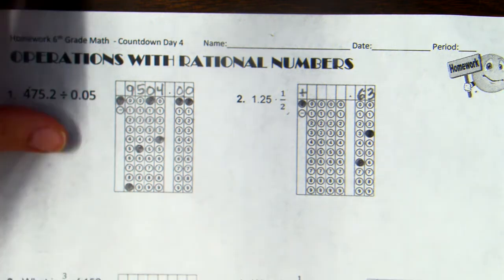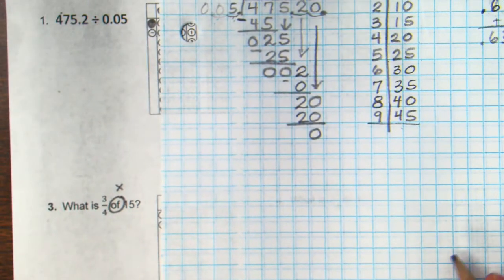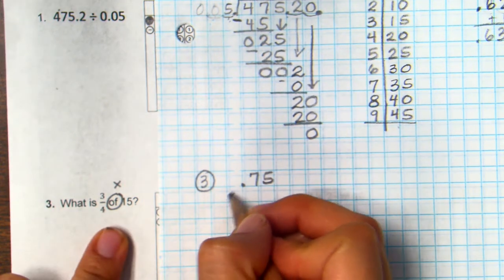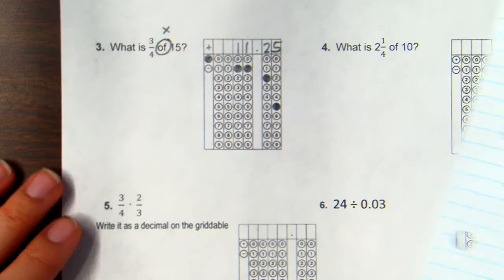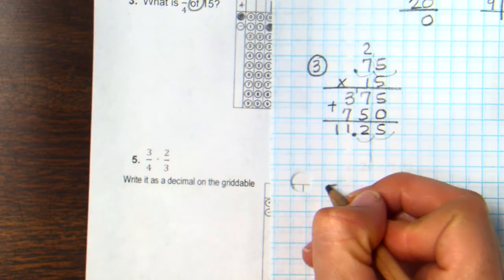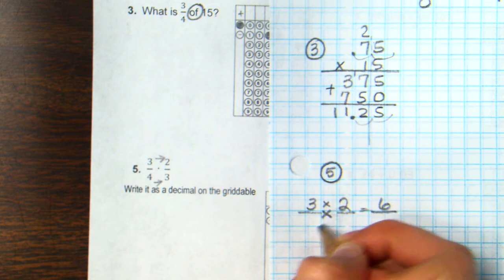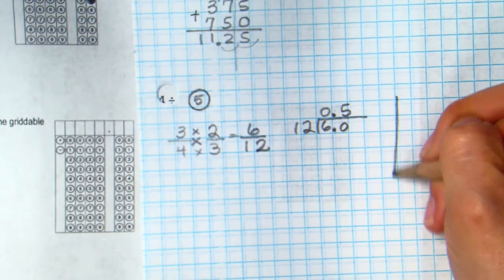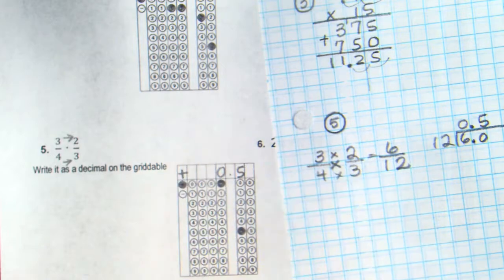Operations with rational numbers 5 7 19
May 7, 2019 Homework, Practice operations with rational numbers and writing  the answers on the griddables! You can do it! :)